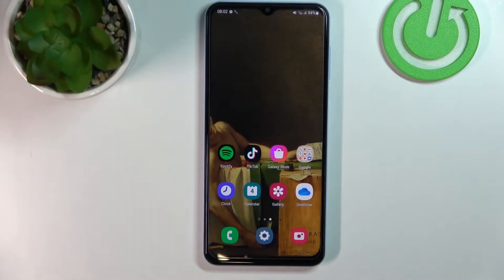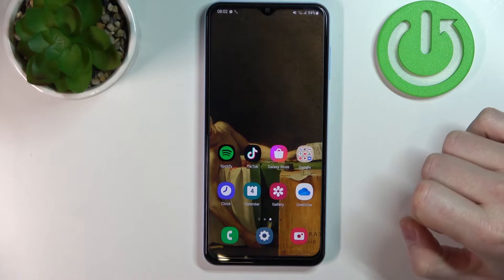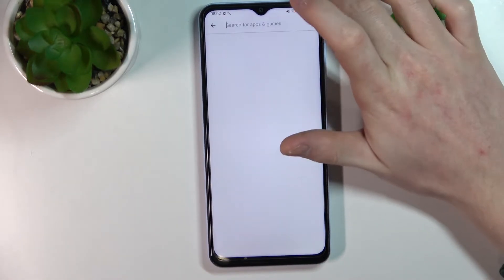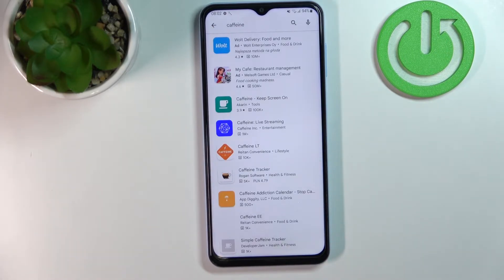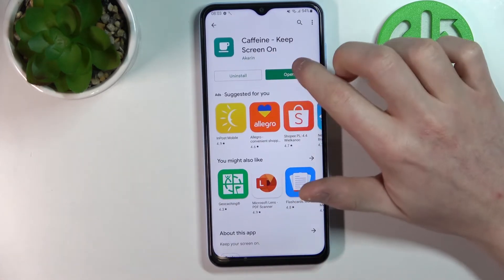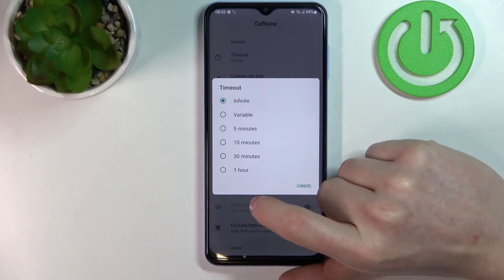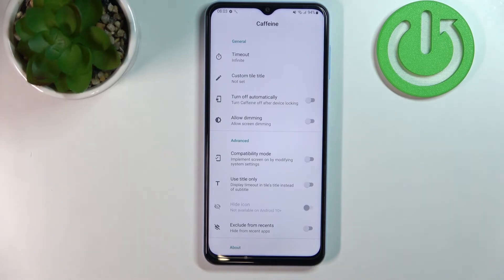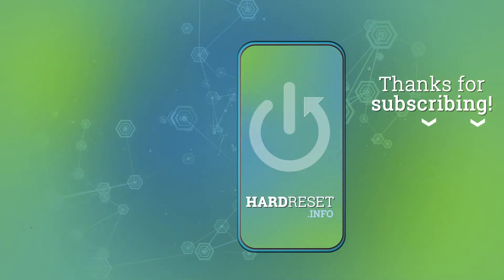Samsung Galaxy A13 - How To Change Screen Timeout To Never (Caffeine App)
If you want to set your screen timeout to never, but can't do it beacouse option allow for only 30 minutes, this video might be essential. Simply follow our step-by-step video tutorial and learn how to download and setup caffeine app, that allows you to change your display timeout to infinite. If you found this video helpful, be sure to check our other videos and learn more tips, tricks, settings for your Samsung Galaxy A13. Please leave your questions, suggestions in the comment section.

Samsung Galaxy A13 How to change screen timeout to infinite
Samsung Galaxy A13 How to change display blackout to never
Samsung Galaxy A13 Infinite screen
Samsung Galaxy A13 Highest screen timeout
How to setup timeout to never lock my Samsung Galaxy A13